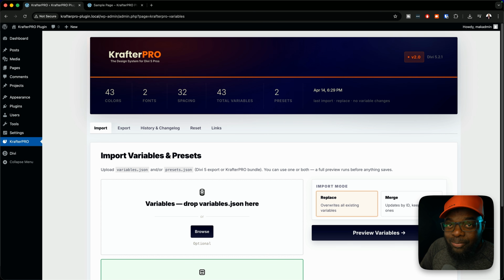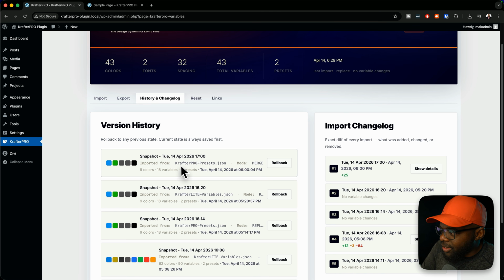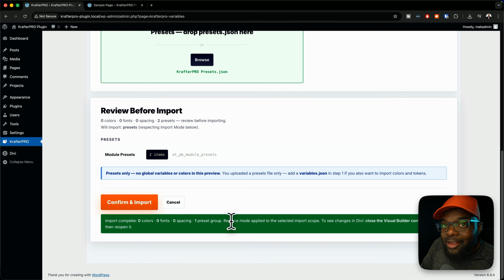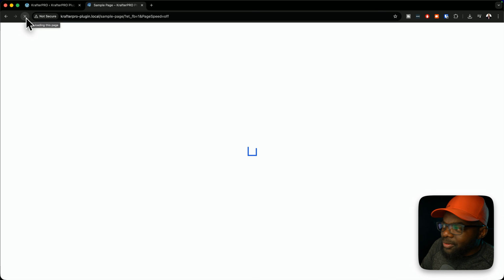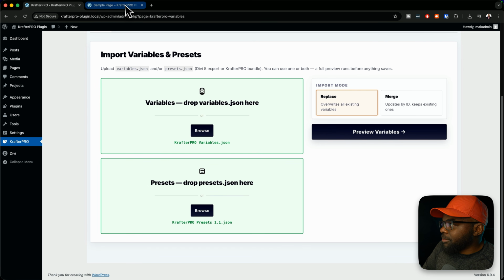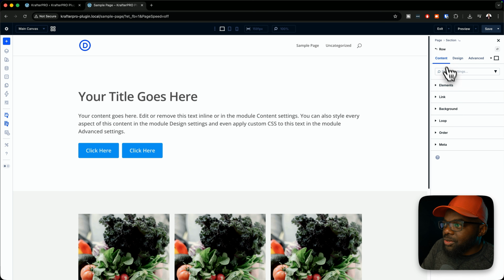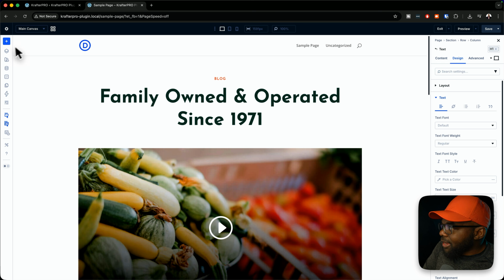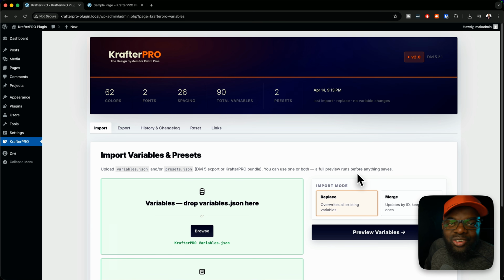I Fixed the Biggest Problem With Divi 5 Global Variables (KrafterPRO 2.0)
If you've ever imported a Divi 5 design system and killed your entire site's variables — this update is for you.

KrafterPRO 2.0 is here, and it changes how you manage global variables, colors, fonts, and spacing tokens across Divi 5 sites.

In this sneak peek I'm showing you what's new — including atomic imports that won't break your site on a server timeout, a fully redesigned admin UI, and rollback history so you can undo any import instantly.